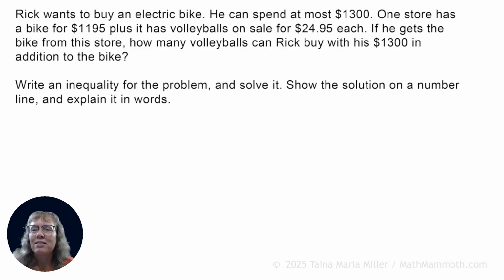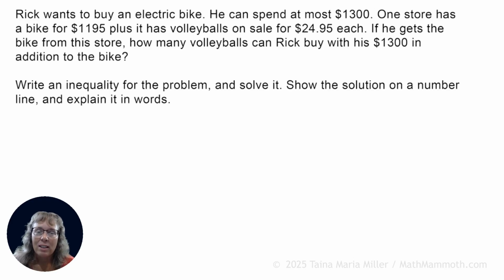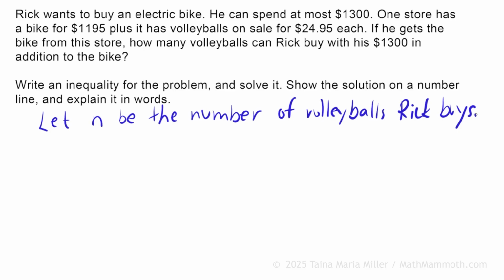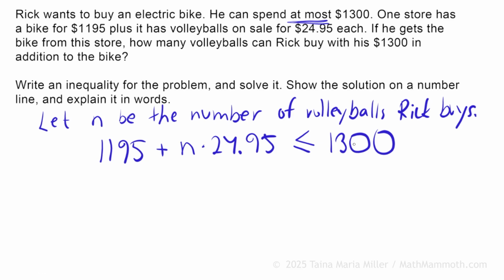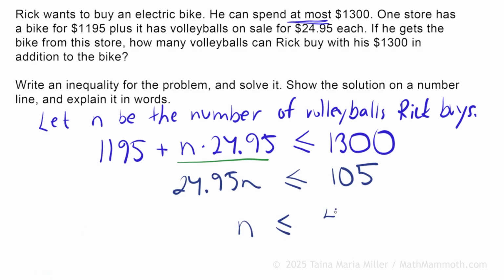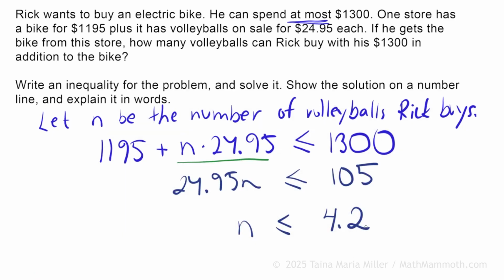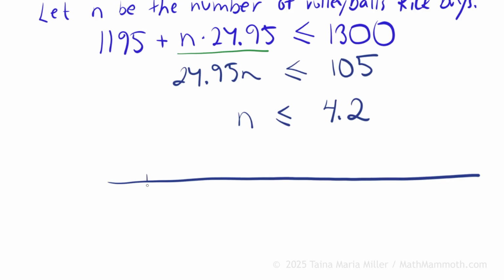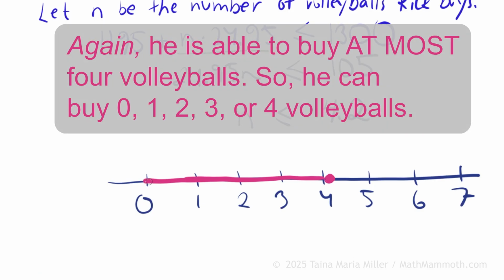An inequality for a word problem (7th grade math/prealgebra)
We write an inequality for a word problem, and solve it, explaining what the solution means and plotting the solution set on a number line. The problem has to do with this: Rick wants to buy an electric bike for $1195, and he can spend *at most* $1300. He will also buy some volleyballs for $24.95 each. How many volleyballs can he buy? The phrase "at most" leads us to use an INEQUALITY (instead of an equation).